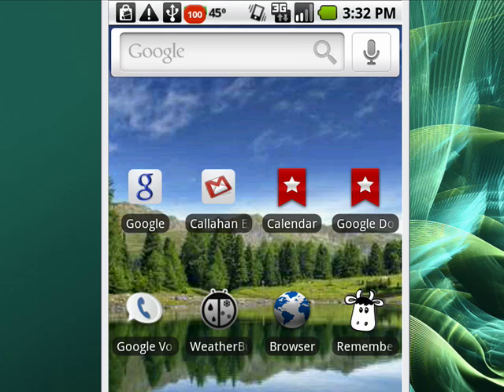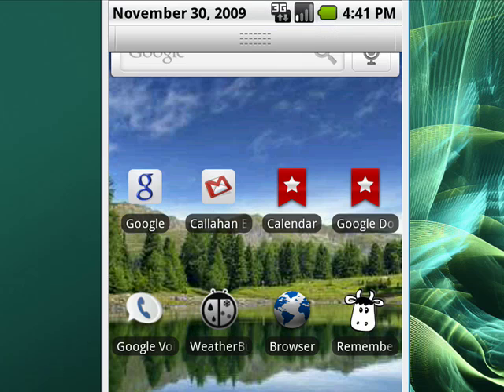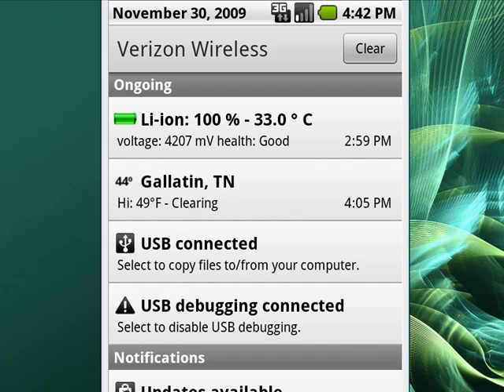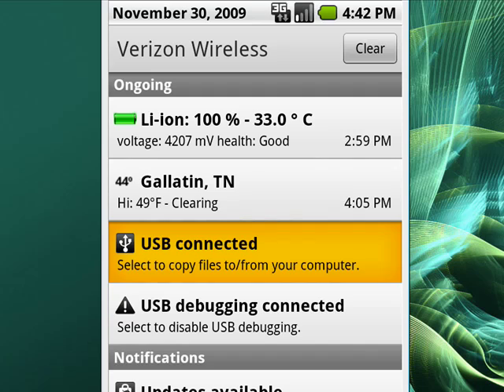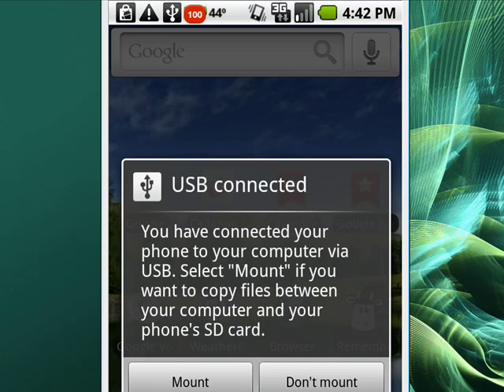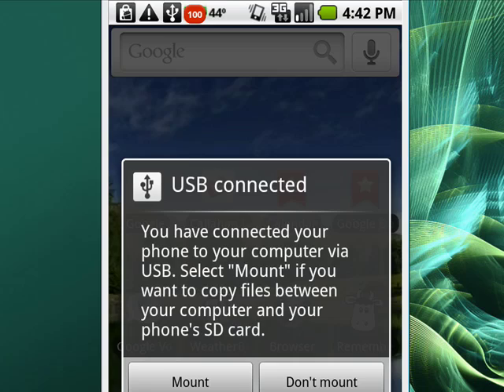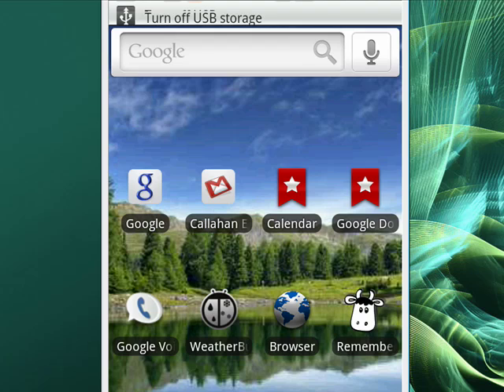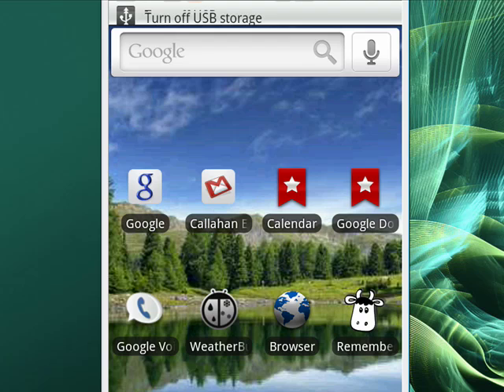Turn your Android phone into a USB drive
Many Android phones come with a microSD card in the box to expand storage capacity. Did you know you can
use your Android phone as a USB drive. A Internet tutorial by butterscotch.com.